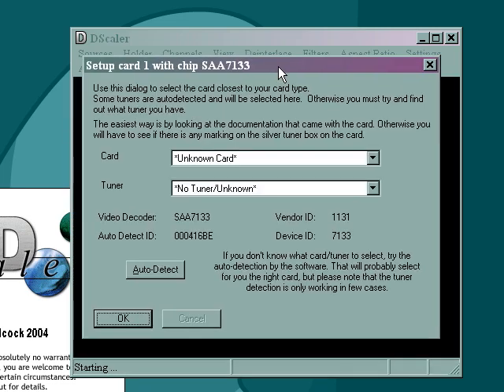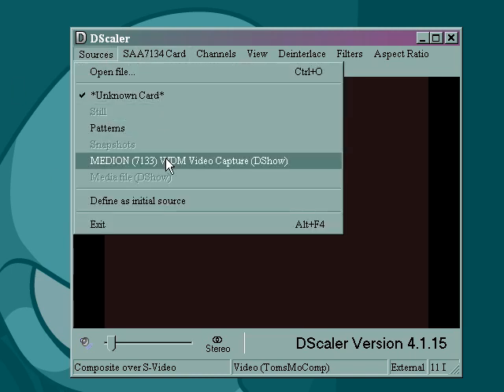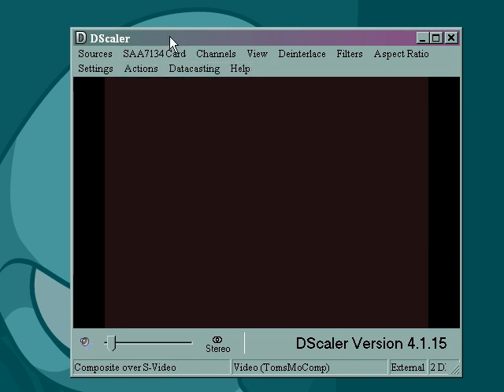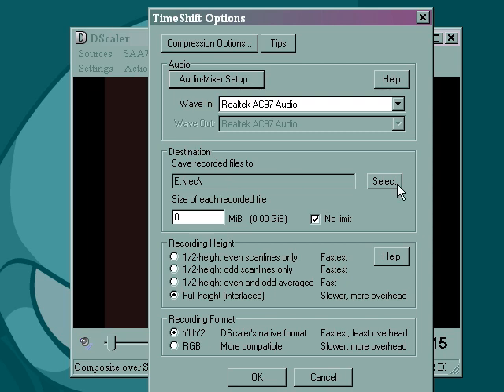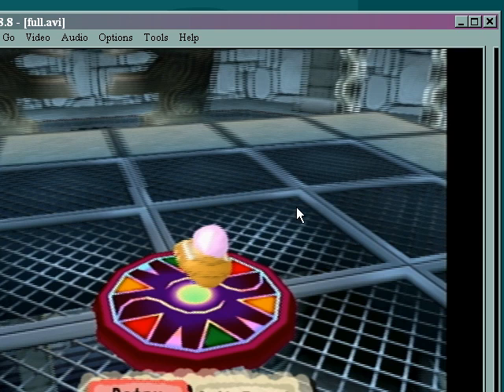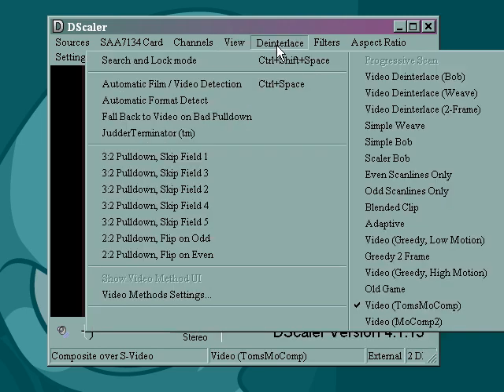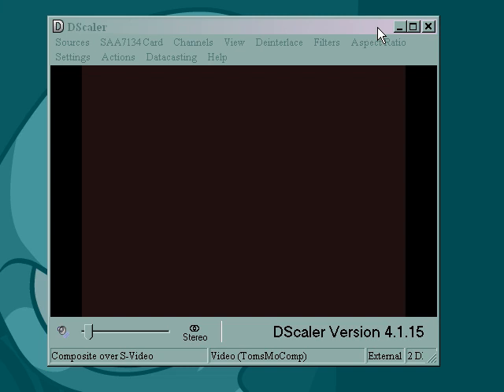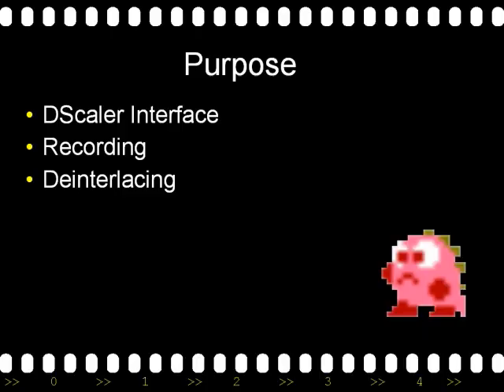Video Tutorial - 7 - DScaler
How to use DScaler to record videos and its features.  Cannot show actual images due to technical difficulties.